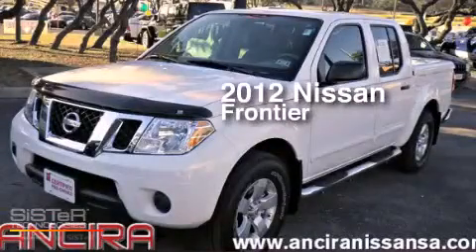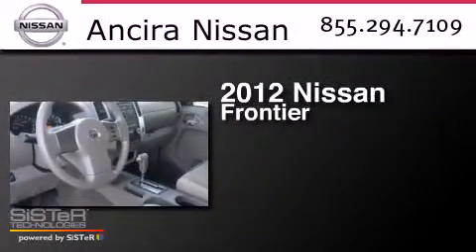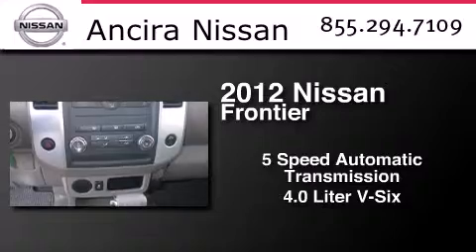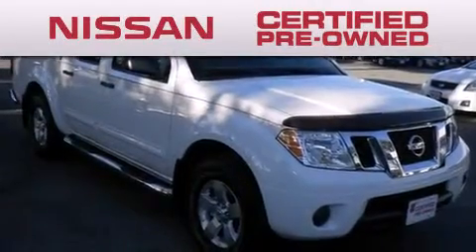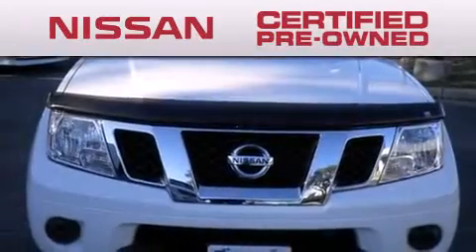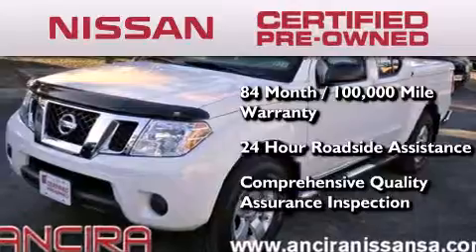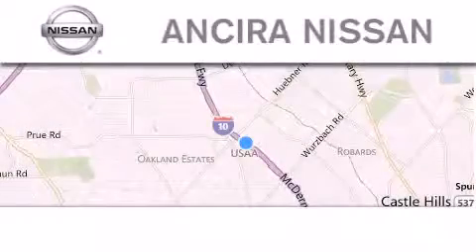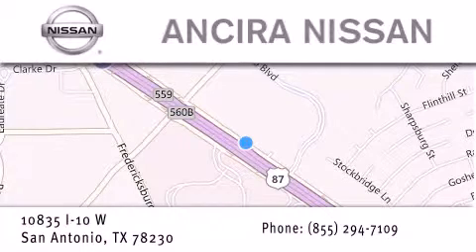Used 2012 Nissan Frontier San Antonio | Austin TX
We have been honored to serve the San Antonio TX area , we promise that your experience at our dealership will exceed your expectations ! Year : 2012 Make : Nissan Model : Frontier Engine : 4.0L V6 Trans . : Automatic 5-Speed Exterior : Avalanche Miles : 10,240 Interior : Beige w/Cloth Seat Trim Stock : 794604A Ancira Nissan 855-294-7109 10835 Interstate 10 West San Antonio , TX 78230